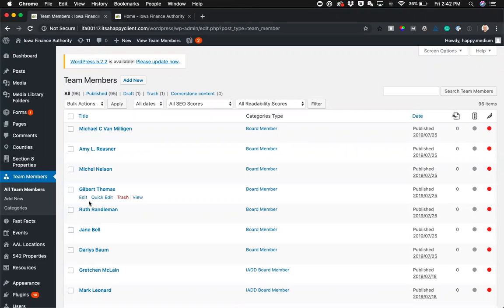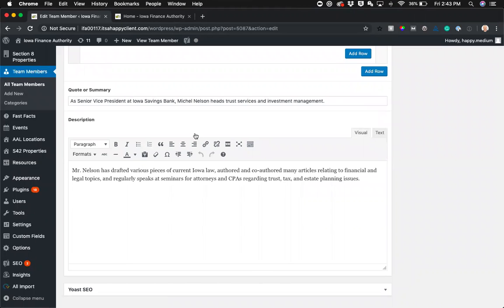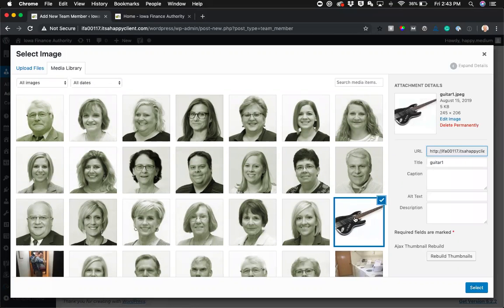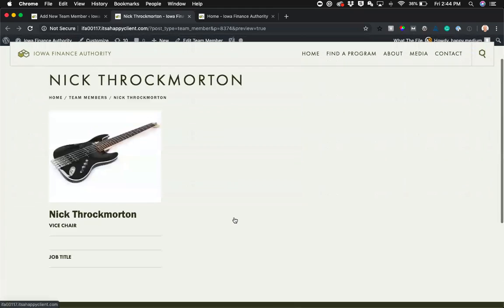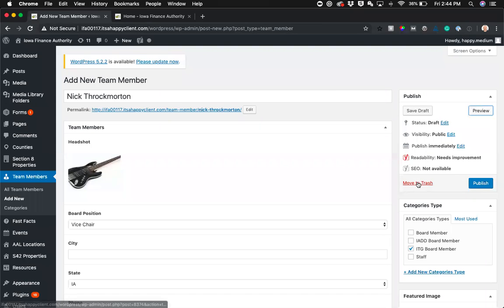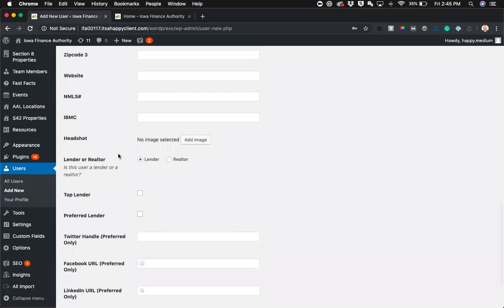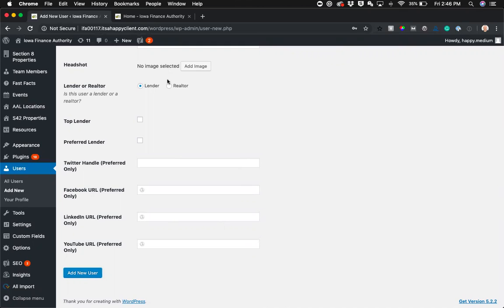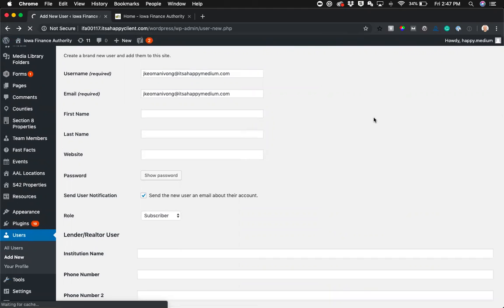Changing Board Members, Realtors, Lenders, & Team Members